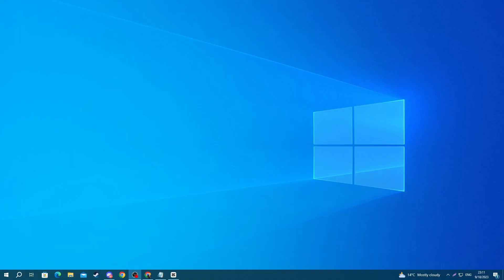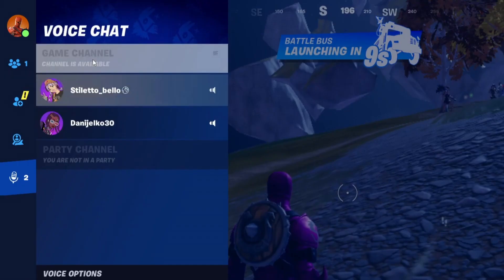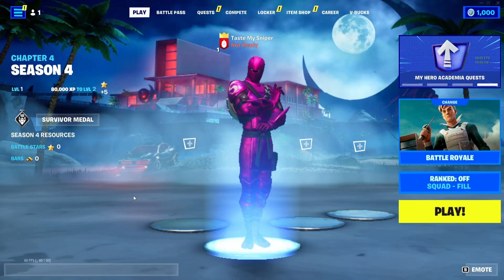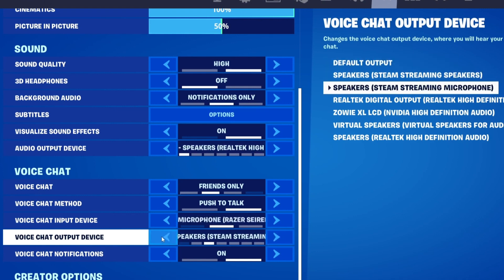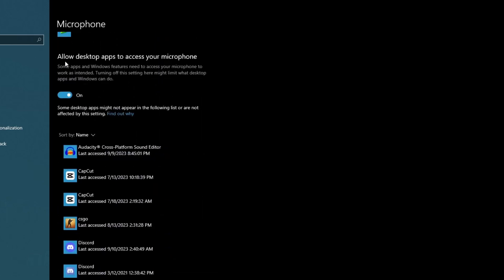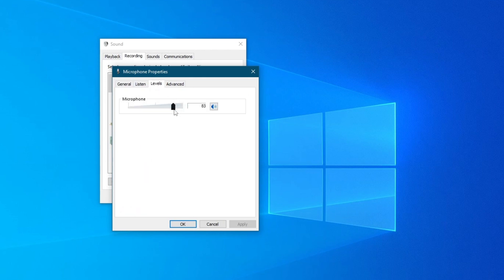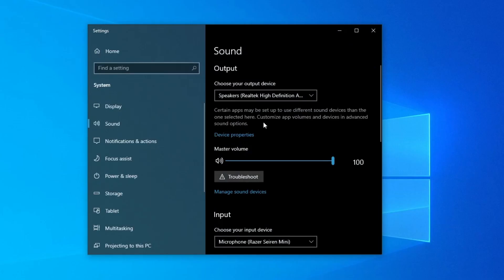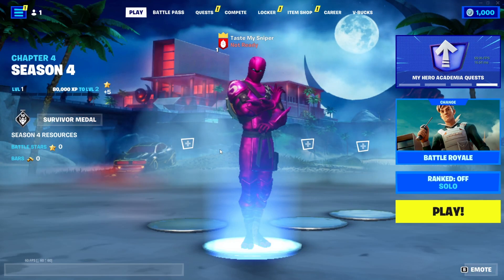How To Fix Fortnite Voice Chat Not Working - Full Guide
I show you how to fix fortnite voice chat not working in this video.

GuideRealm